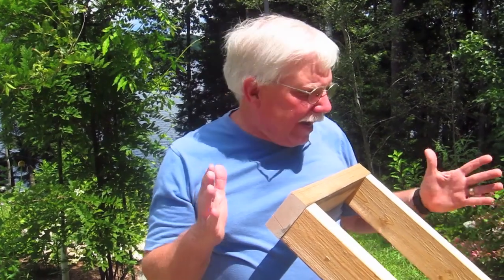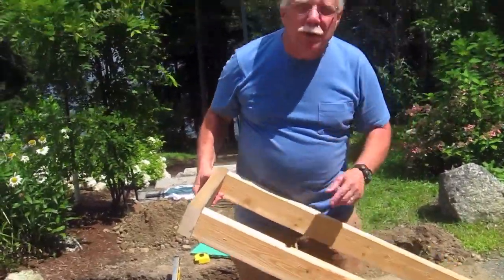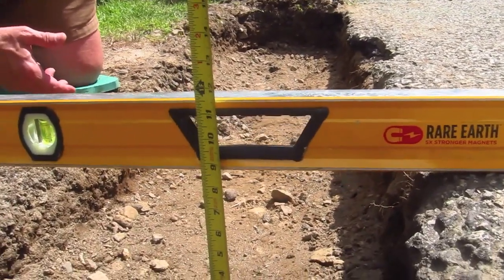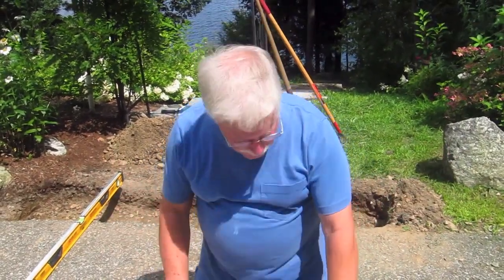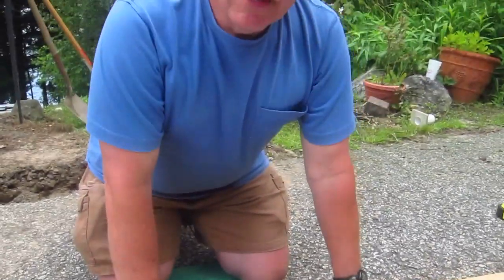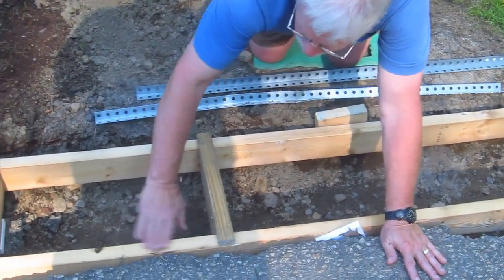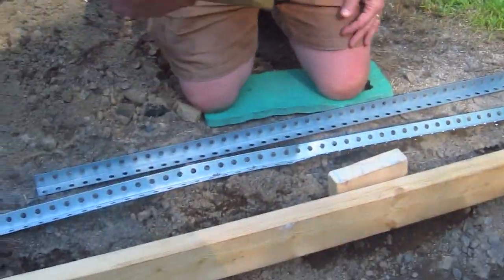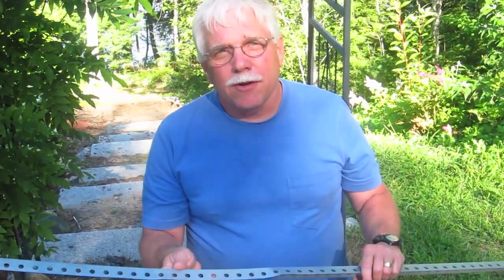Install a Trench Drain Video 3 of 7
Did my video above HELP you? How about treating me to a mocha-chip ice cream cone?

Tim Carter demonstrates how to install a trench drain.